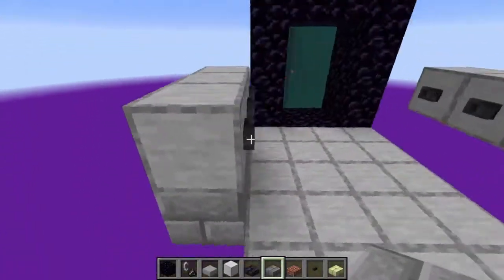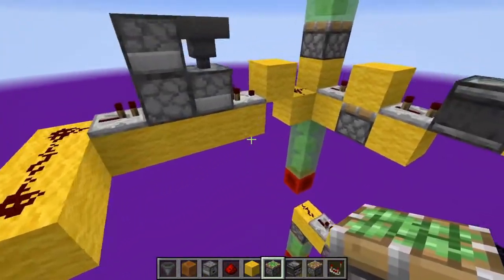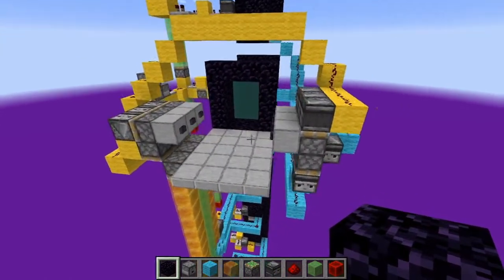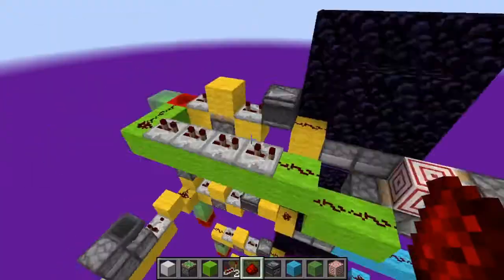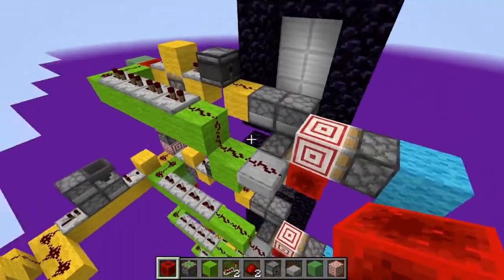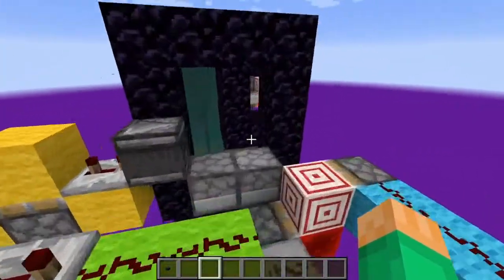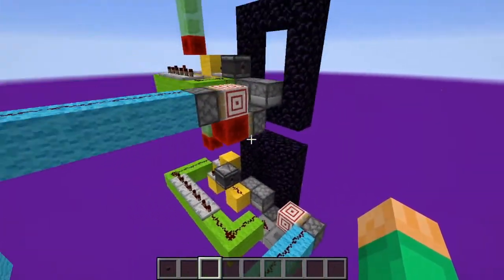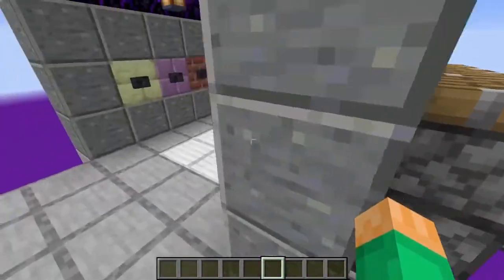Immersive Portal PRISON!!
In this video I create a efficient prison using the immersive portal mod...

There you can also post ideas for my future videos!